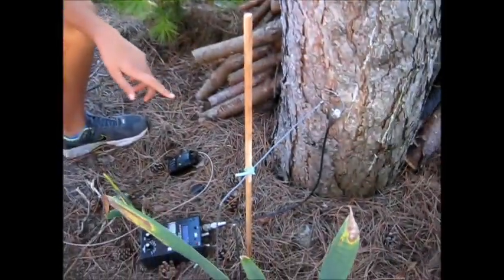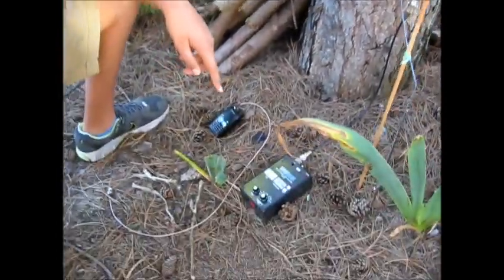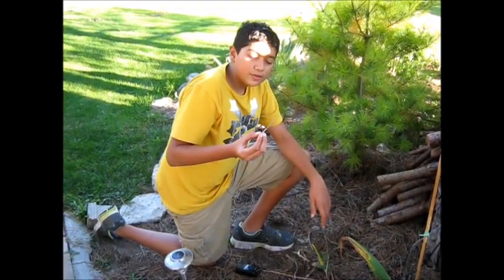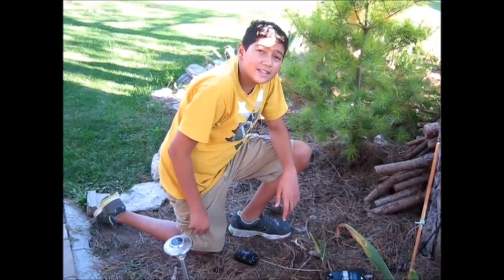Tree Antenna Trial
A video from Tyler VA3TJR the potential to use a tree as an antenna for a FLL Robotics Competition in 2013